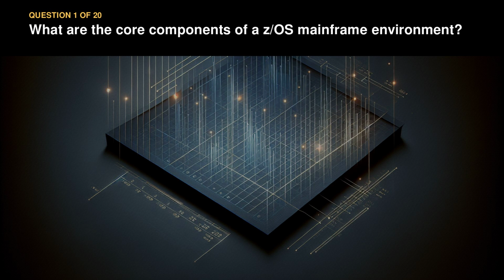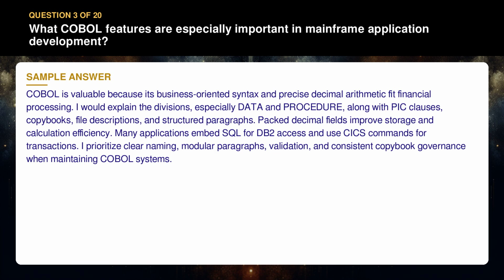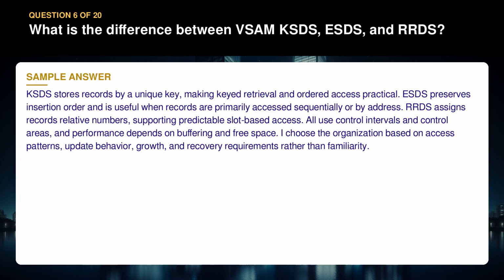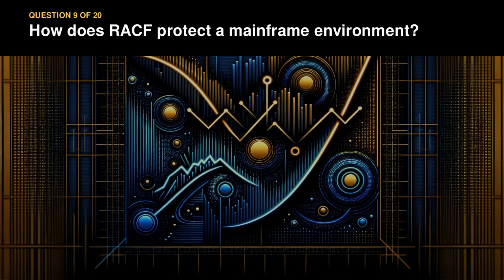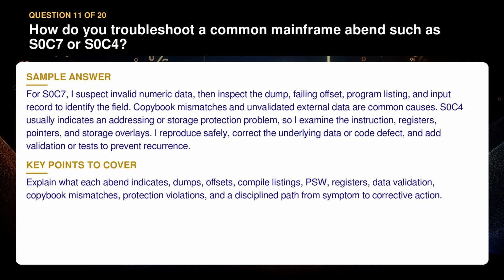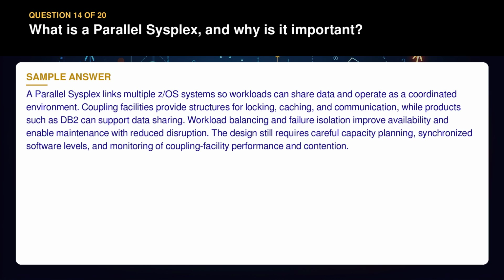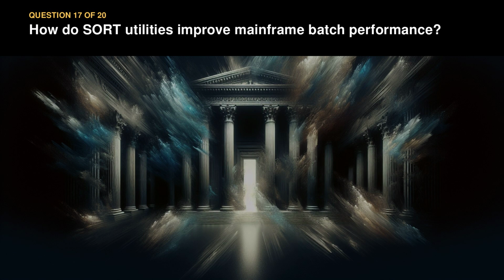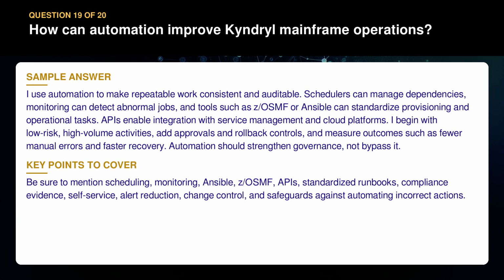Kyndryl Mainframe Interview Questions & Answers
Preparing for a Kyndryl mainframe interview? In this video, we'll cover 20 essential questions and model answers that you can expect during your interview. Understanding these concepts will boost your confidence and improve your chances of success in tech interviews.
0:00 – Introduction
0:19 – Q1: What are the core components of a z/OS mainframe environment?
1:26 – Q2: How would you explain JCL to someone new to mainframes?
2:19 – Q3: What COBOL features are especially important in mainframe application development?
3:19 – Q4: How does CICS support online transaction processing?
4:18 – Q5: How would you troubleshoot a slow DB2 query on z/OS?
5:14 – Q6: What is the difference between VSAM KSDS, ESDS, and RRDS?
6:13 – Q7: How are GDG datasets used in batch processing?
7:06 – Q8: How do you design restartable and recoverable batch jobs?
8:02 – Q9: How does RACF protect a mainframe environment?
9:03 – Q10: What steps would you take to investigate high CPU usage on z/OS?
10:00 – Q11: How do you troubleshoot a common mainframe abend such as S0C7 or S0C4?
10:56 – Q12: When would you choose batch processing versus online processing?
11:51 – Q13: How would you use IBM MQ in a mainframe integration design?
12:50 – Q14: What is a Parallel Sysplex, and why is it important?
13:45 – Q15: How would you design disaster recovery for a critical mainframe workload?
14:43 – Q16: How would you modernize a COBOL mainframe application without disrupting production?
15:44 – Q17: How do SORT utilities improve mainframe batch performance?
16:42 – Q18: A critical overnight job failed before business opening. How would you respond?
17:39 – Q19: How can automation improve Kyndryl mainframe operations?
18:35 – Q20: How would you approach taking ownership of a new Kyndryl mainframe client environment?
19:33 – Like & Share
In this video, we've outlined crucial questions and answers to help you prepare for your Kyndryl mainframe interview, focusing on components like z/OS, JCL, and COBOL. About Interview Guide: Interview Guide is a YouTube channel dedicated to tech interview preparation, offering insights on programming concepts, system design, data structures, and role-specific preparation for software engineers.